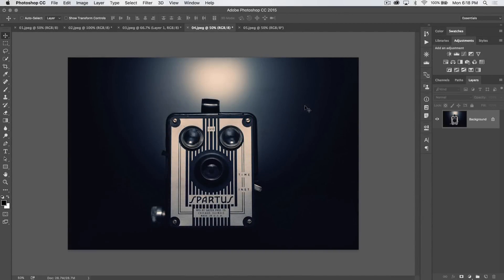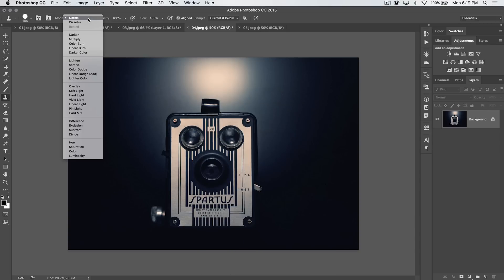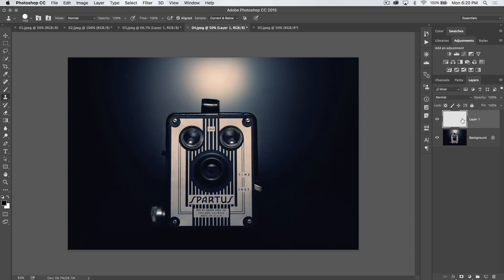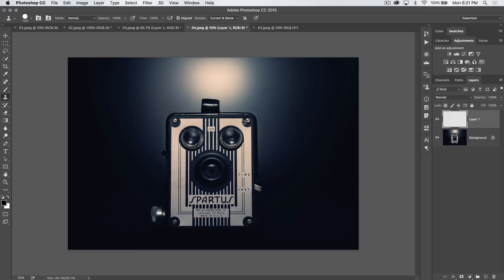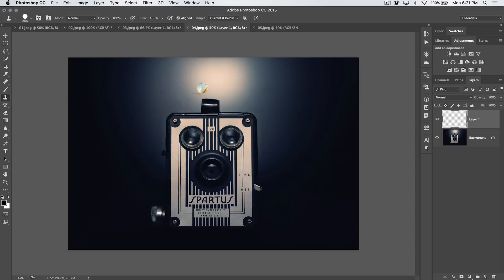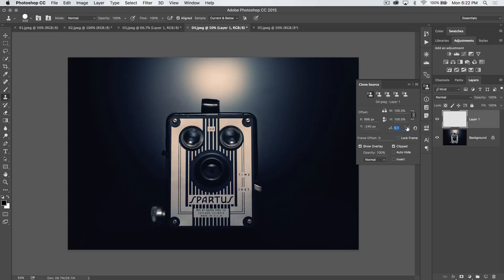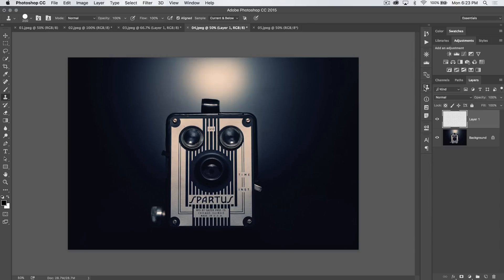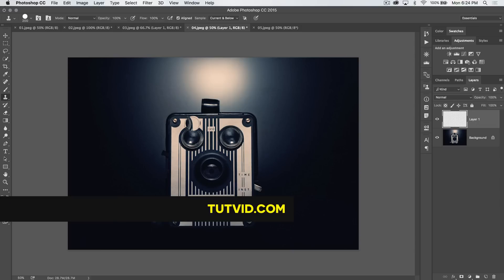Photoshop Tutorial: Clone Stamp Tool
DESCRIPTION:
The power of the Clone Stamp tool is quite great. You use this tool to heal blemishes, add features that were not originally in your image, and duplicate just about anything you want. This tool is must-know knowledge for any Photoshop master-in-training.